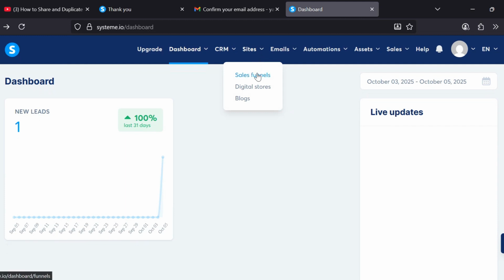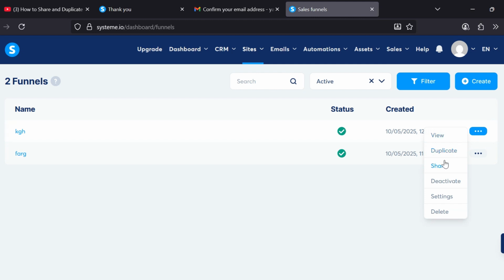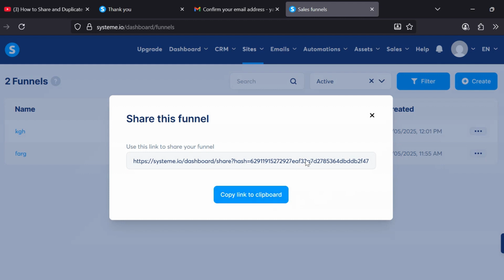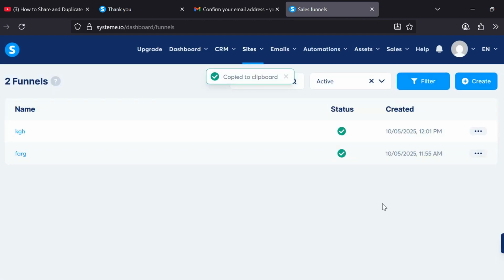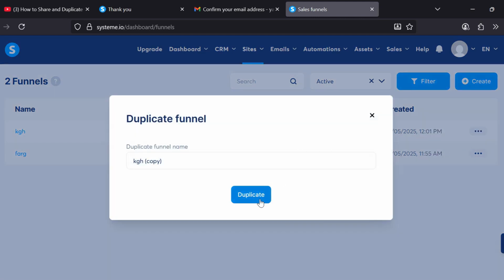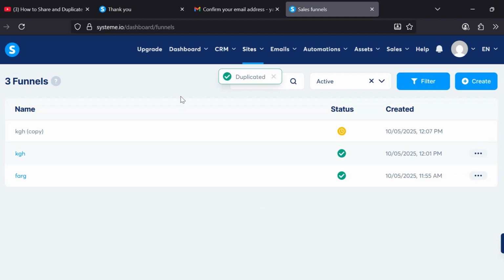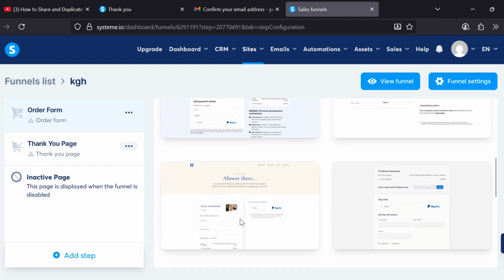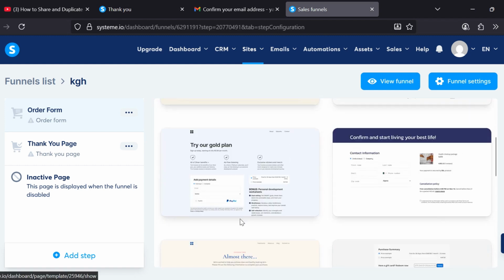How to share and duplicate funnels on systeme.io